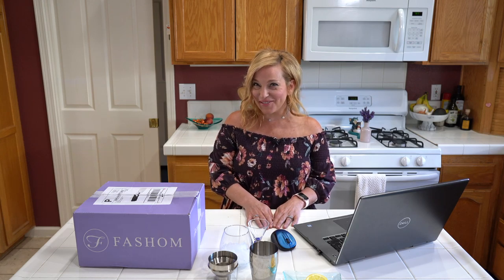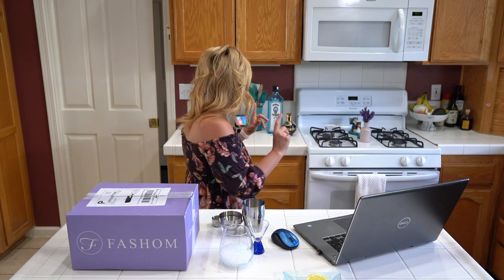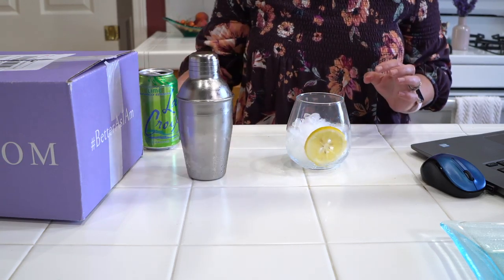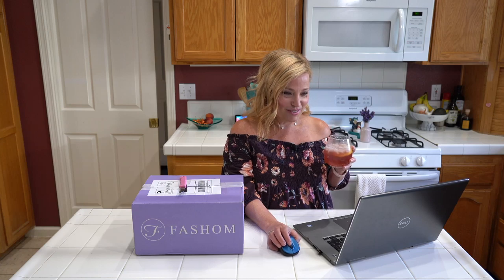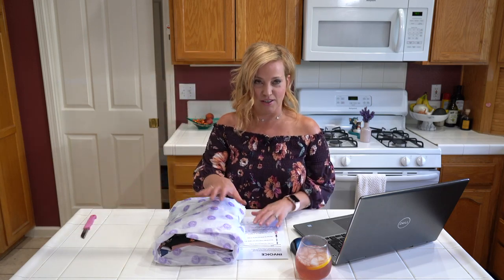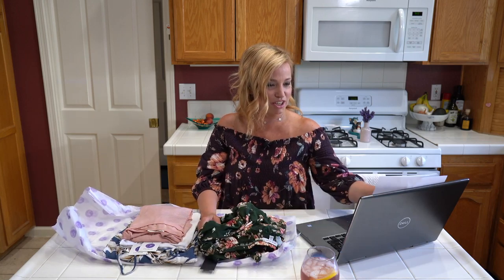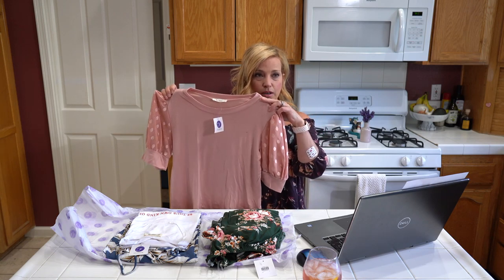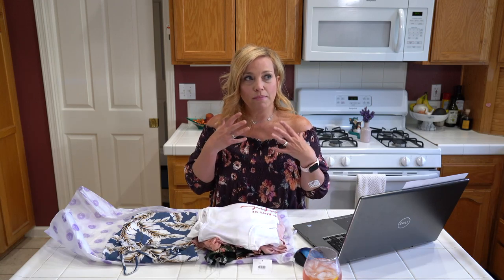Fashom Unboxing Live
Hey cruisers!
SURPRISE! We're popping up live to share our Fashom box that JUST arrived. Better yet, we're doing it with a LIVE cocktail demo!

We were thrilled when Fashom reached out to us to try their new REASONABLY priced clothing service. All of their merchandise is from cruelty-free sources and is 100% vegan, and $1 from every box is donated to Second Chance Rescue NYC Dogs!

A bit more about Fashom... They are a startup clothing service and offer you a box that is curated to your tastes by our professional stylists. However, here is how they are a bit different than other styling services:

YOU pick what ships to you; they give you a preview of the selections made by your personal stylist and can choose which items you want to try on at home.
Prices are very budget-friendly and average out to about $35 or less per item.
There is no subscription fee & your first styling session is on the house! After that, the styling fee is only $15, which is applied as a credit if you keep something from your order.
They offer petite, plus size and maternity sizes as well!

Here’s how it works:

Fill out your style profile & submit a styling request.
Keep what you love & send back the rest

The CTTV Academy is here! 20 how-to vids, packing lists and a private Facebook page for students and coaches.